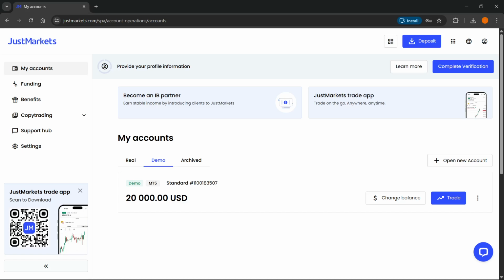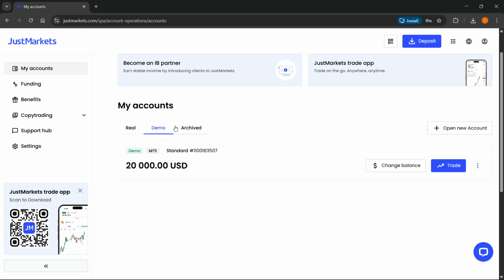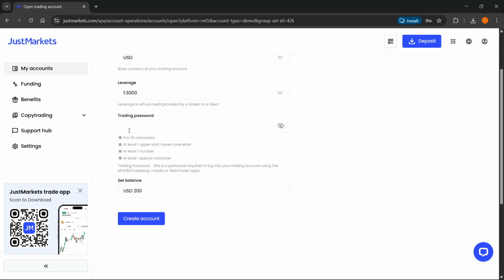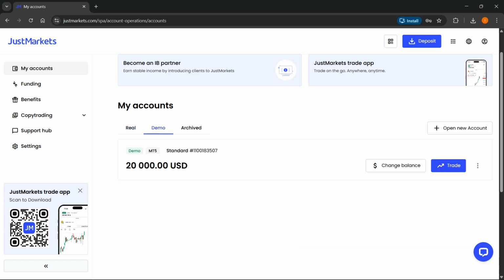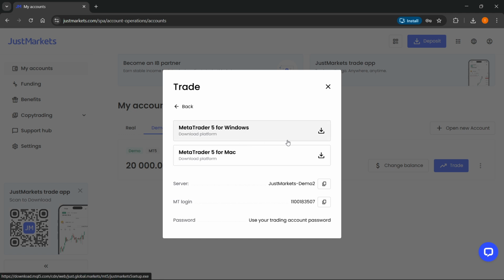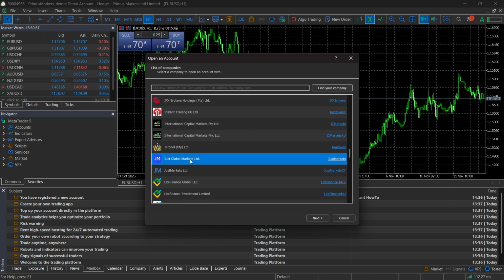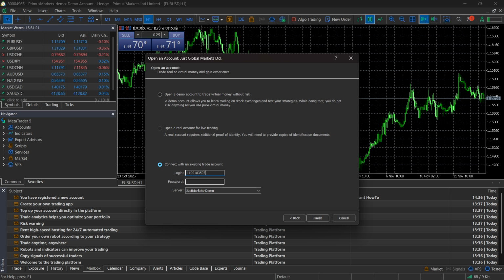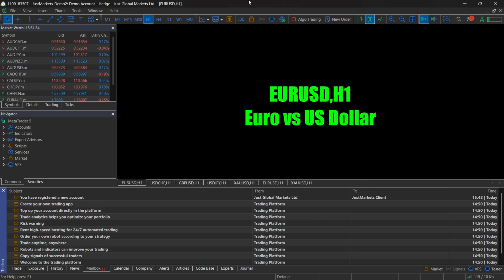How To CONNECT Just Market To MT5 (QUICK & EASY) 2026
In this video, I'll show you how to connect Just Market to MT5. This is a complete step-by-step guide on linking your Just Market account to MetaTrader 5 in 2026. If you want to start trading on MT5 with Just Market, this video will help you connect your account quickly and easily!